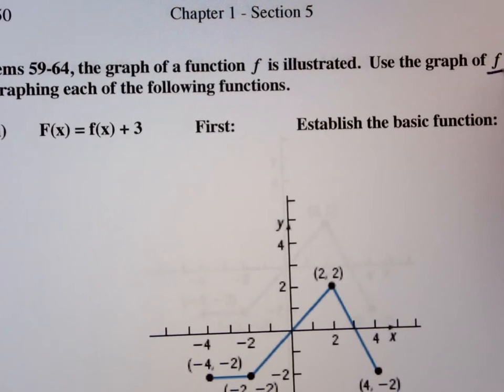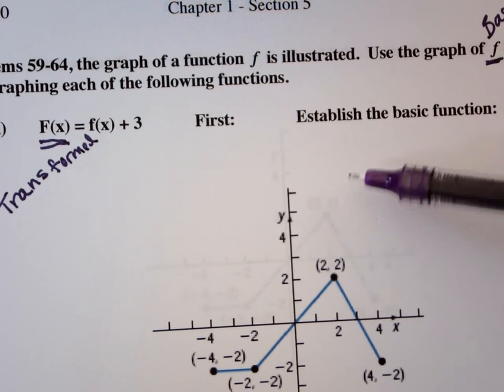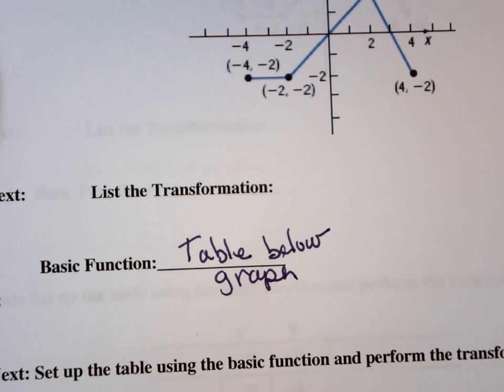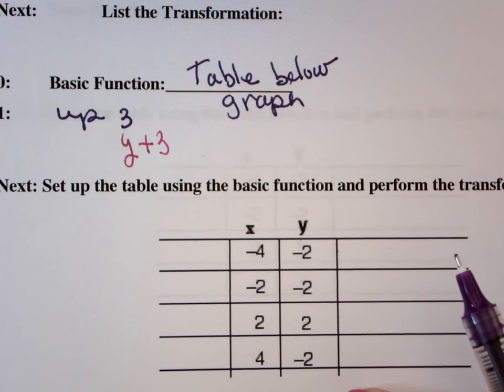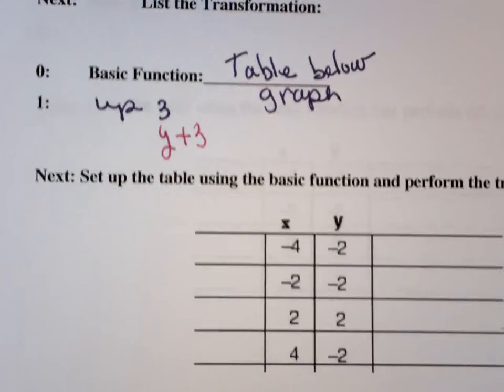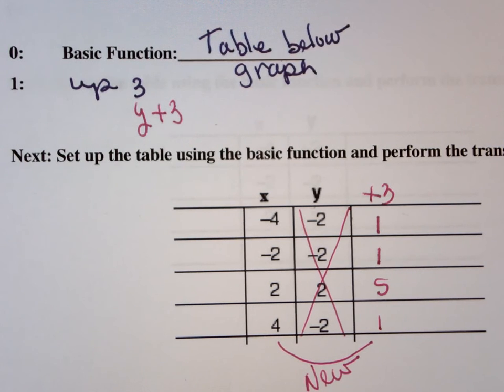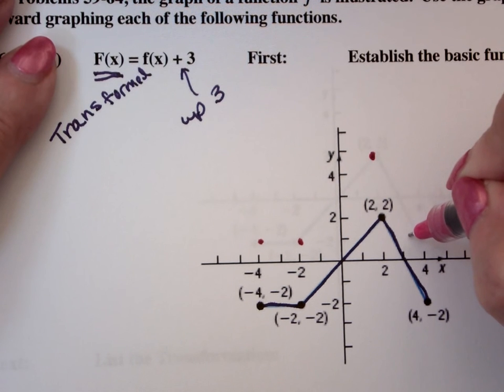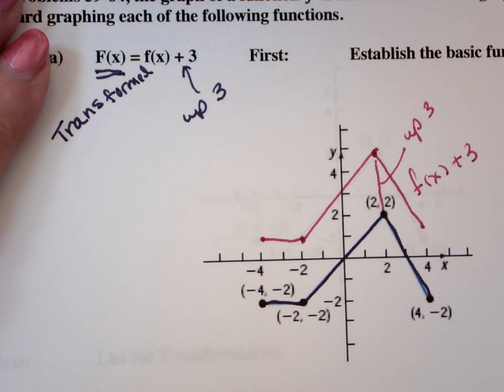150 1 5 page 40